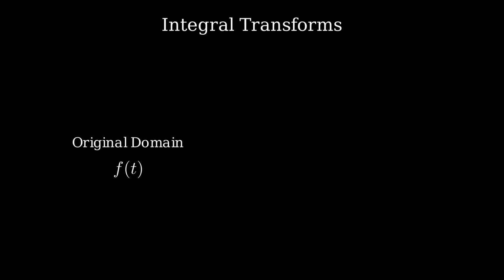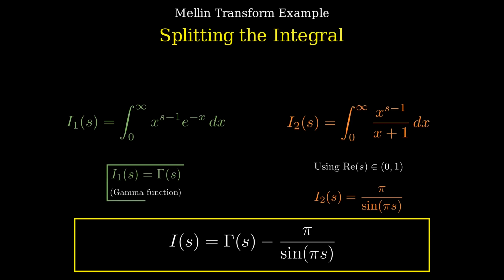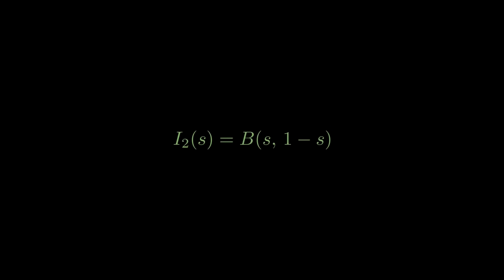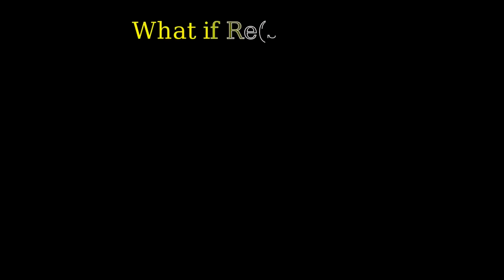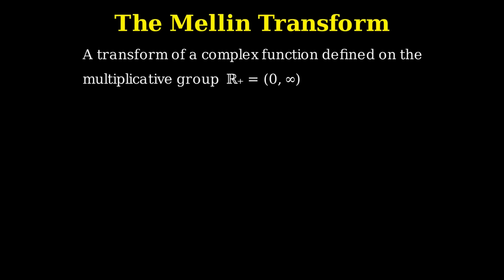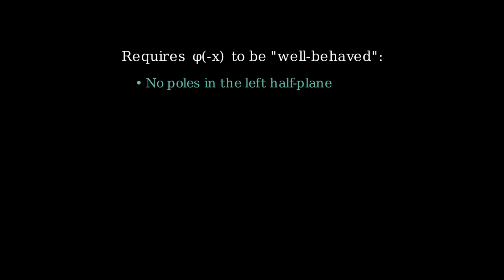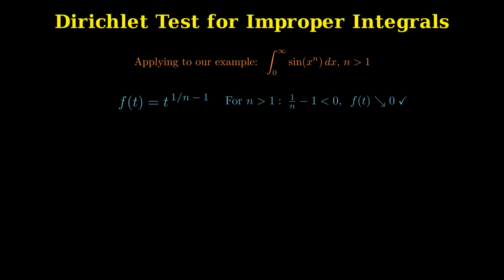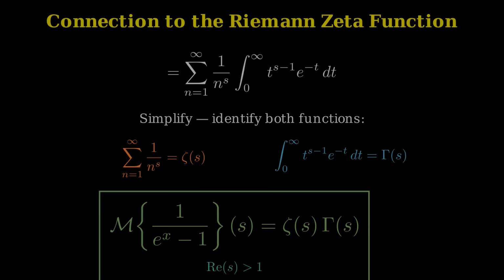The Mellin Transform: An Integration Secret Weapon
Artificial.Music - And So It Begins is under a YouTube Free license.
And So It Begins by Artificial.Music   / artificial-music
Onycs - Shine is under a YouTube Free license.
Music powered by BreakingCopyright:    • ☀️ Relaxing Music (No Copyright) - "Shine"...